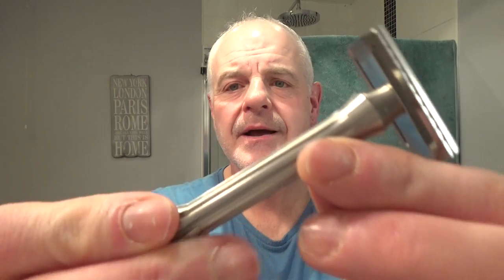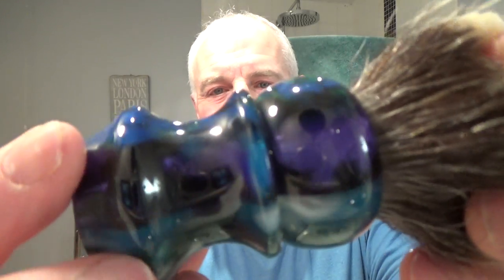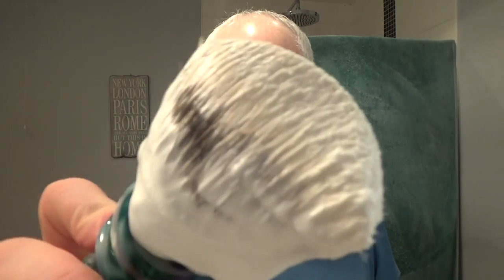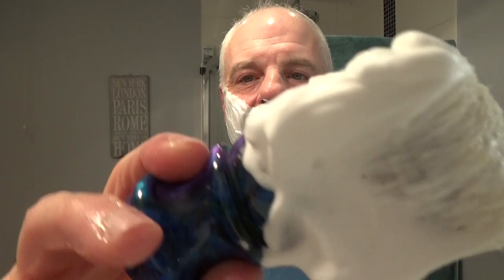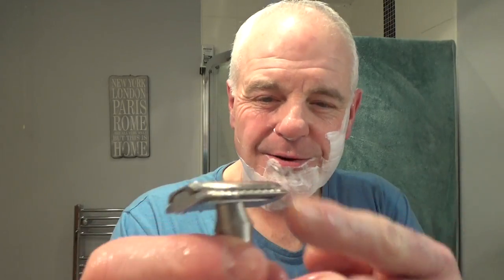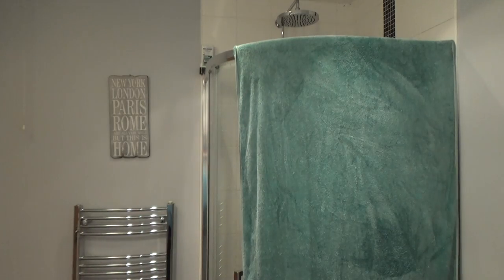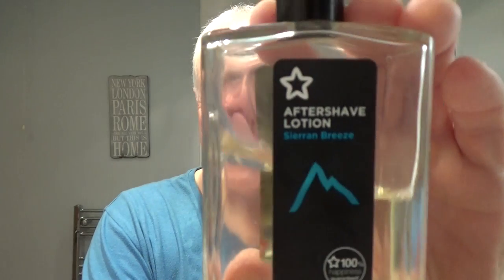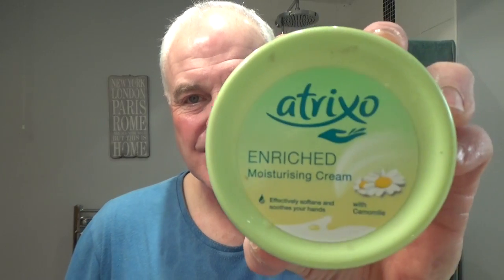Blackland Blackbird Lite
Pre: Hot Shower
Razor: Blackland Blackbird Lite
Blade: Gillette Silver Blue (1)
Brush: Wolf Whiskers Custom
Soap: The Gentleman's Groom Room May Chang
Post: Cold Water Rinse
A/S: Superdrug Sierran Breeze
Balm: Atrixo